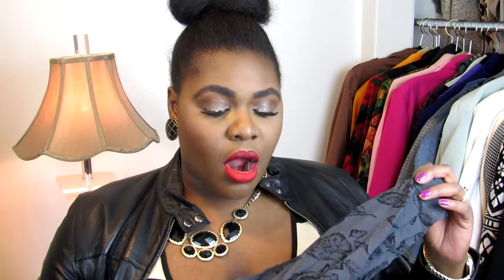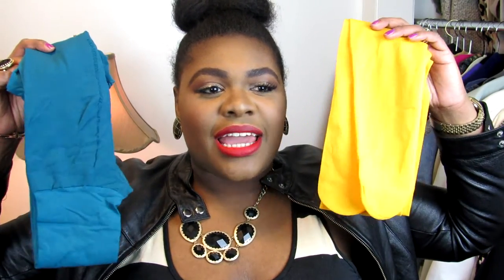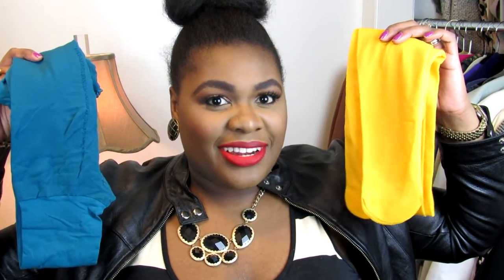Closet Essential:Tights| How To Guide | Plussize LookBook HD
Hi everyone,
check out this video on a winter favorite of mine, tights. I love wearing tights and stockings in colder weather and I'm detailing some info about which tights are must haves for the season. Enjoy.

Comment and tell me what ya think!

More Fashion Videos to Come!